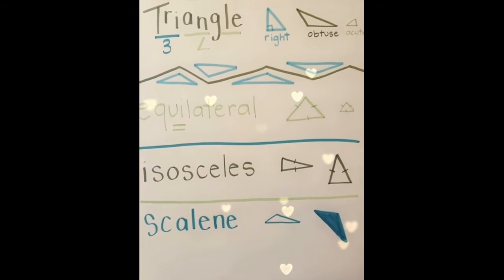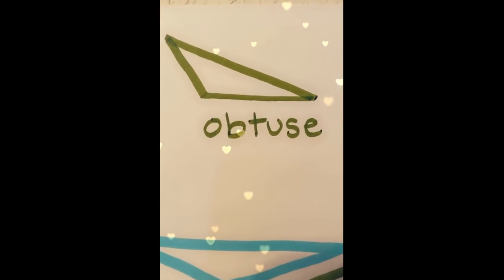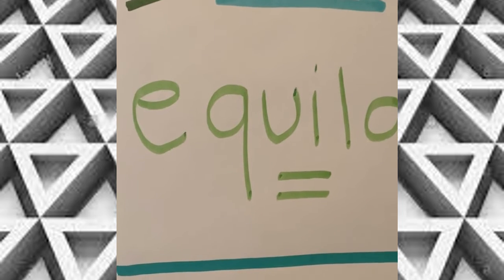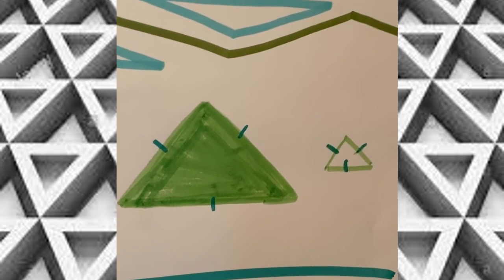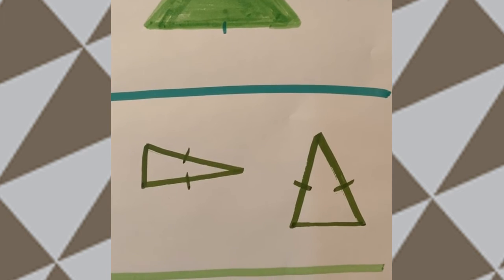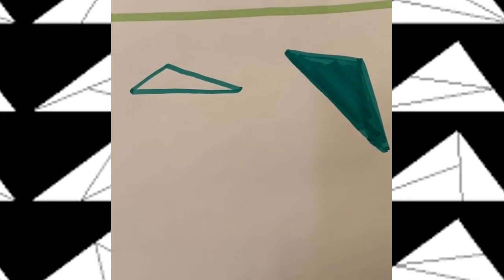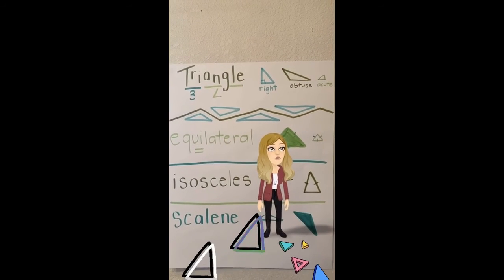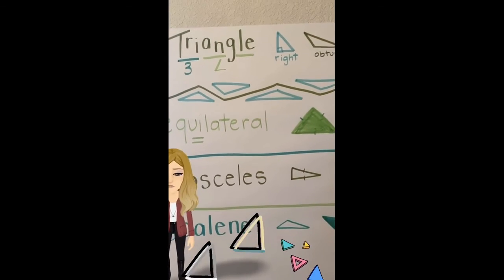Triangles!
This video dives a little deeper into triangles. (Meant for 4th grade!)